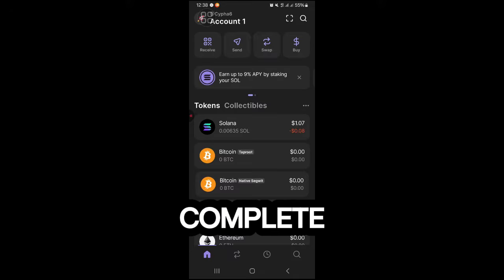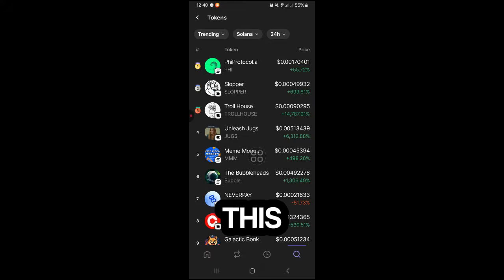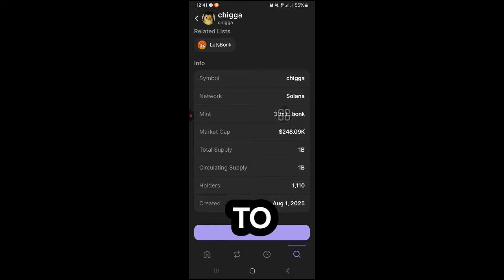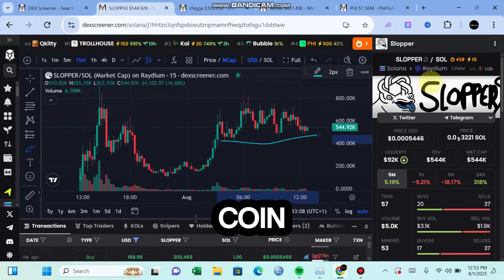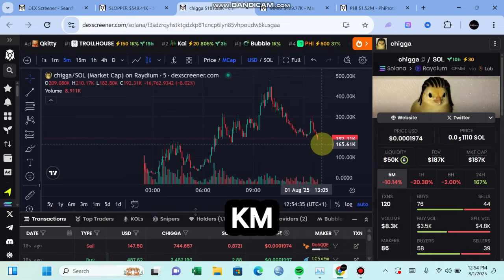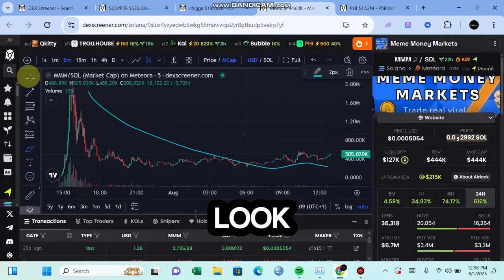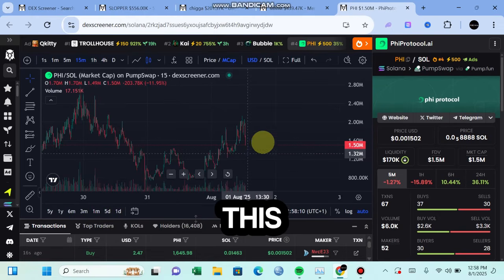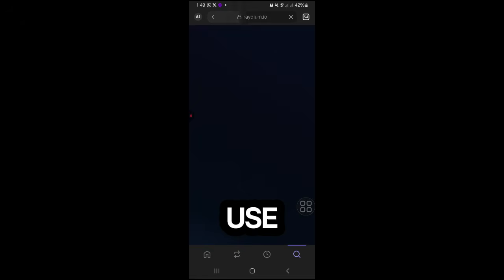How To Trade Memecoins With Phantom Wallet